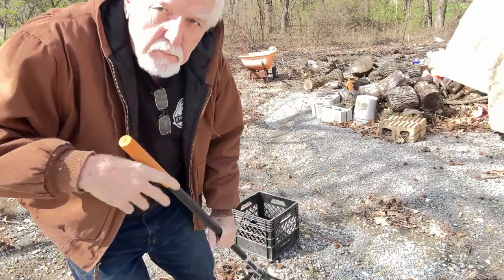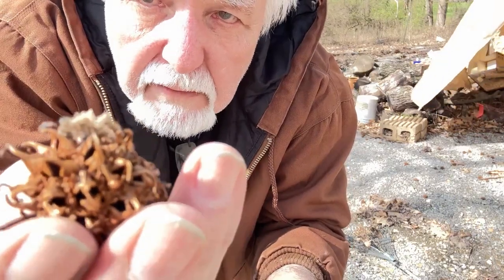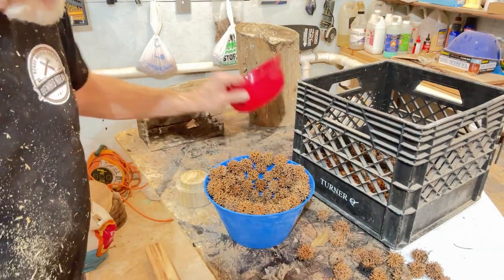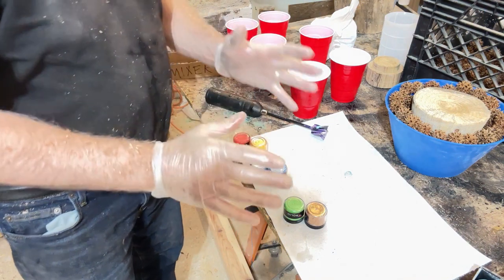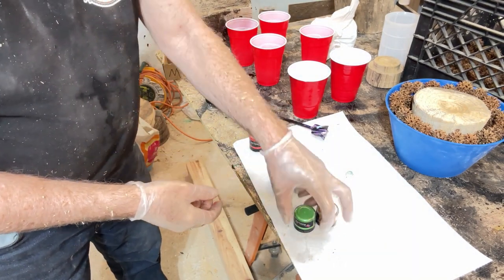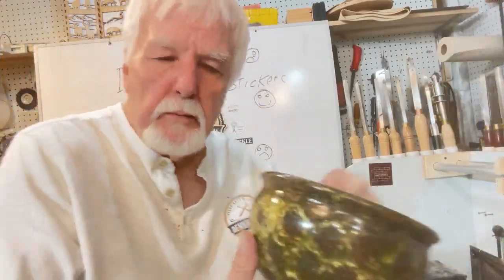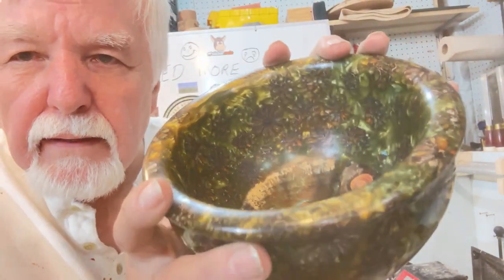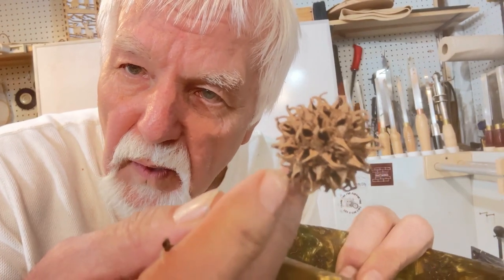Turning a Sweet Gum Ball Bowl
I always thought there must be some reason God made the Sweet Gum Tree and the aggravating Sweet Gum Balls that they produce!  I think I may have found a reason.  I hope you like the look of this Sweet Gum Ball Bowl.

If you are a maker and would like to exchange Stickers, send me your Sticker and include your mailing address:
Postal Address:
Dennis Nolan
16921 Circle Hill Dr
Dexter, MO  63841

I am not an expert at anything I do and may not always use the safest methods.  You are responsible for your own safety.  If in doubt, DON'T DO IT!

Dennis Nolan